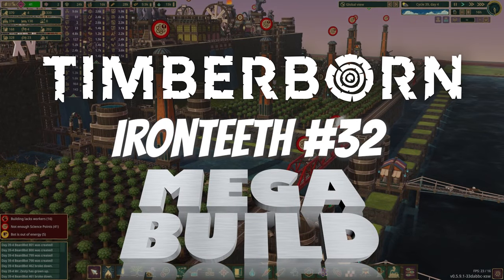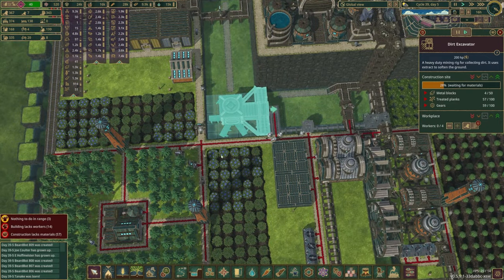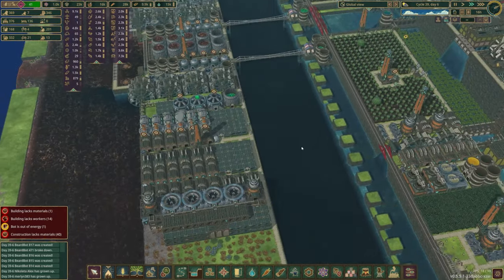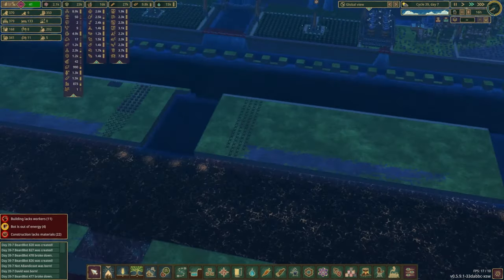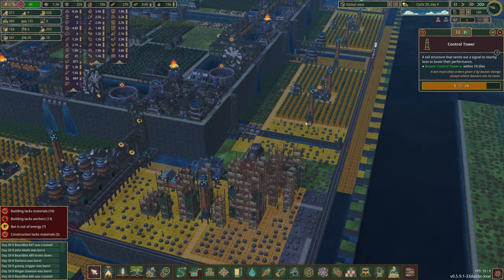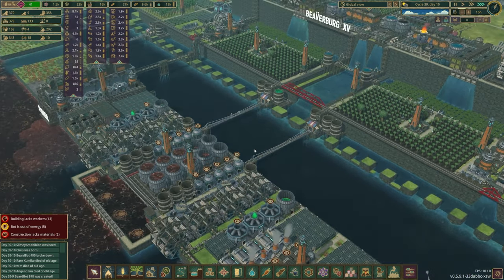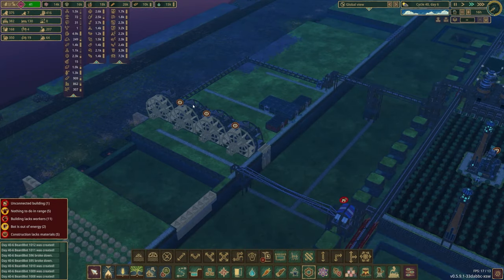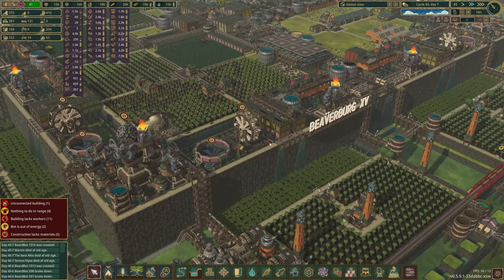A new power area takes shape! Timberborn Update 5 Iron Teeth Mega Build Episode 32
We got our train running last time, now let's set out to tackle our problem with power generation!

MODS USED
Ladders - Vertical Powershafts - Simple Floodgate Triggers - Smart Power - Custom Name List - Dam Decoration - Extended Architecture - Extended Floodgates - Ferris Wheel - Frog Statue - More Platforms - Path Extension - Staircase - Choo Choo! - Railway Extension

YOUTUBE MEMBERS
10 MONTH+ CLUB
Devilish Fun - Срђан Драганић - Dealanach - MP3zilla - JulyFlame
bam905 - Drexos17 - gtmonica - Rick uit het Broek - Joe Coulter
9 MONTH+ CLUB
GinUpTheWater - Sutību - Rare Kumiko - Dirttracker - Skrymer U
Jesse the unending - Jack Galvin - Gary Riffel
8 MONTH+ CLUB
stakier - Jason Zinda - William Laguna
7 MONTH+ CLUB
Steven Ross - Joshua Krumholtz - Davy Gademan
James Peacock - cowfacedev - crowaust - alvsindre
6 MONTH+ CLUB
Battery Smooth - Jitendriya Kumbhar - Oasis_Parzival - クッダジン博士
dontie23 - Travis Bonenberger - redneck353 - Hubby Ramdhani
Mitchell Walker - Infuse - Sayujya Vaishnav
5 MONTH+ CLUB
Joski - MallesBixie - E Hoffmeister - BootlessOpossum - texasgamemom
Jared Murphree - E Hoffmeister - Paul Phillips - AGF 11 - VioletGiant
Colby - DrJacko - Alex Mohring - Elena Channa - Everdyne - Zyan Rayne
wawan - Shane Jimmink - Neil Lovelock - Draco Dragon - Georg Göring - Marc Heard
4 MONTH+ CLUB
Disturbed Simulations - Jules - Not ABandicoot - Luca Zeuch - Lord Alexander Howell
1234 Roy Bratton - BeansUniverse - Himanshu Goyal - Ole Damen - O.S. T.
The Bearded Greek - w m - disarrayer - mynoc111 - camdogg 1990 - Query Everything
3 MONTH+ CLUB
Matthew Robertson - Hkan_the_Swed - Nano Kore - Jonathan Durette - Ace
Dr Helfenstein - Jelby124 - Richard G - The Transport Feverist - Ravennia
TheIhealme - Jan - greasy_trigger - DegreeOMG - Cecily Widmann - A. Cunningham
MaaRa - Tyler Klose - zandkoek - Guns and Bourbon - Sooperman23 - Lisa Payne
HollowRadianceMandala040 - Hallo Hoe gaat het? - Jacob - Blubbs Blabbs - Keton Edwards
2 MONTH+ CLUB
lafrad - Ken - Russell Mccoy - Wrenching On Cars - Alteras - mohamed tharwat
Fraktured23 - Nani!? - Lafi3l - Boigboi88 - Fabrizio Puddu - Jonn Hanks - ELZEN219
hsiverts - George Sechrist - CoreyRicko - Colin Warren - Ryan Trask - Catelyn Nenno
RognakTheDestroyer - Tyler Klose - King Tutties - goresnet - Megan Dawson
Rob Allen - Zoltan - Nikoleta Alex - DBM5556 - Shadowgun453
1 MONTH+ CLUB
Raymond Phillips - 曾啟豐 - Abe cedaire - SlimeyAmphibian - Frailrain
Carbon Based Operator Error - Bob Gleason - Bendayho3k! - Monroe Stupendo - JFT
Hey [Redacted] - Sigve Skaugvoll - אית - itay_or - Sebastian - ArispeMatt
The best Alex - Chris - Surkai25 - qanix - N0od1es - Eriq Bostock - Mike ODonnell
James Jeffrey - Teddyha86 - Amos Burton - Sindre Tjåland - Sicu TZu - Serena Elyse
Jay Jensen - chrissyofhailfire - Sharmanand Sharma - Someone - Froebe
Dalton325 - CruizinJay - B.S.VLOG1224 - merlyn383 - Werekat314 - marktheman2000
Werekat314 - marktheman2000 - funkyrudedude - theatretechguru - Mr. Zesty
STUBBLE CLUB (LESS THAN 1 MONTH)
Ryan Bridges - Conroy - Atkins Nature Aquariums - lxndr rsch - Dark Avenger
GEN Slaughter - Moody Mellow - Zippy Boo - citybuildersrule - Matt Droms
Rogue Operations - Bryan Ott - sirkriskringle - ifs - Caboodles - Volofone OG
Roy Gray - nam dz - Typ5us - Dundu - John Keeth - Zee zero5 - Jesstin Gadbury
4bRigger - Peach Jackson - Adrian W - Weeckek - LifeAsAllan - Countz - Marc Heard
Todd P - Paul Devlin - none - Silver Soup - Animation Overload - Dan S
Megalodon1986 - Michael Hess - Michael Shelly - Vedrit Mathias - David - 18k-
Andrew Wiist - Dietmar Bähr - Steve - Michelle Tipton - Okiefromfargo - Jeff Long
Justin Herring - Aaron Yourk - Pluck Me - Ken Hargreaves - Teel McClanahan
Ross Schroeder - SJ - Alysia Pickering - Ron Pennekamp - Mitch Artz - Joshua Adams
Ainsley Steen - Dominic Frei - Nick Pericoli - Bomber_0815 - Peanut - Gabriel Gilliam
Jada Bak - Trevor Bidyk - Marina - Corné van den Bosch - Casperuk - Denis Blanchette
Jens Olsson - Murpheous - Shania A. - Caitlin - J B - Barbaque Rosas - King Catchme_dk
NuttyBark3

10 MONTH+ CLUB
Query Everything - Tanake
7 MONTH+ CLUB
Parzival - Matt M
5 MONTH+ CLUB
Anonymous - texasgamemom
4 MONTH+ CLUB
ebmar
3 MONTH+ CLUB
Matt Foster - Sooperman23 - TheLandofTacos - Jay Morris - Katya
2 MONTH+ CLUB
bigfatandhairy
1 MONTH+ CLUB
Not ABandicoot - TheIhealme - James F - Ferran MacDonald

Steve Laferla